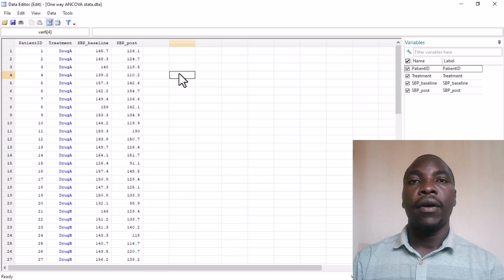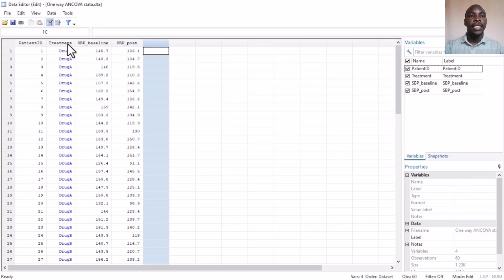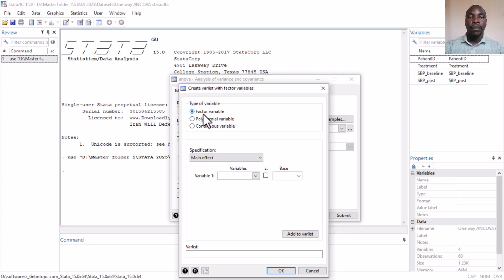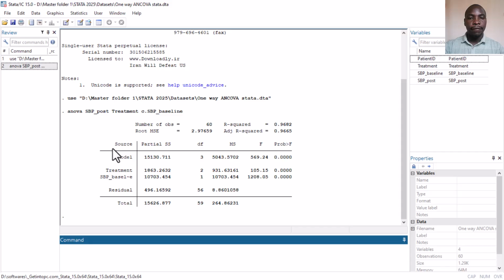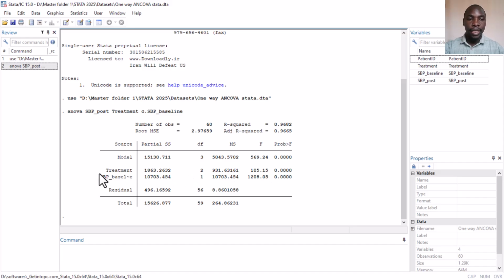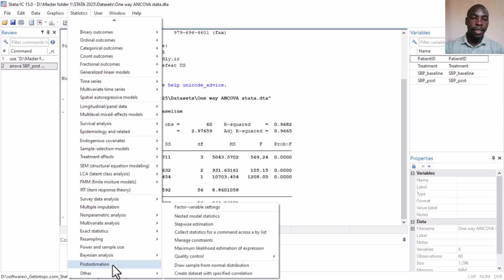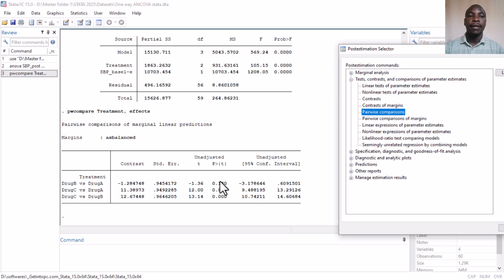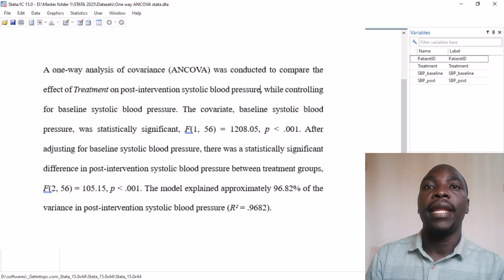One-Way ANCOVA in STATA with Example Data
Learn how to perform a One-Way ANCOVA in Stata with this step-by-step tutorial. We’ll cover setting up your dataset, running the analysis, interpreting output, and reporting results in APA style.